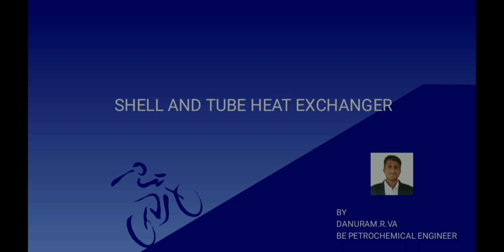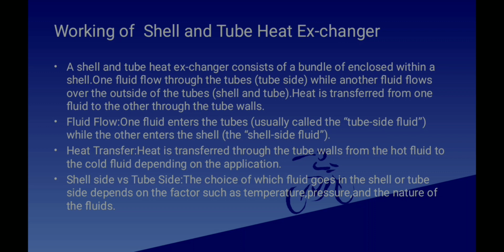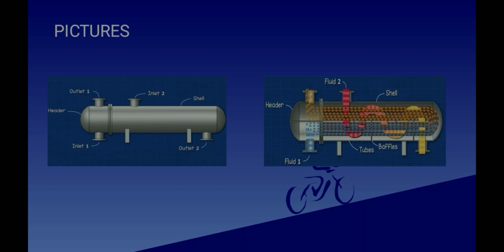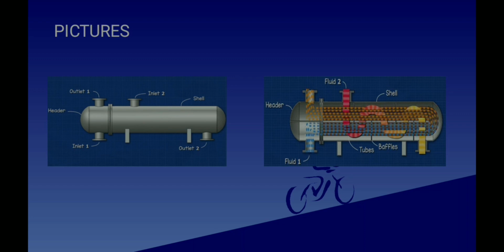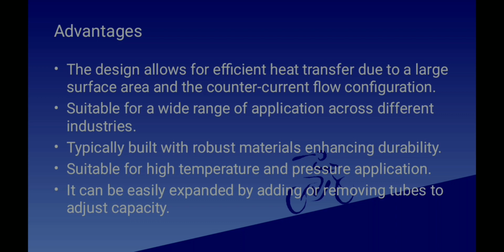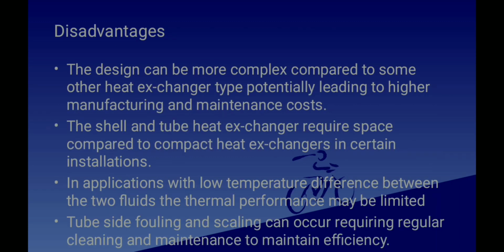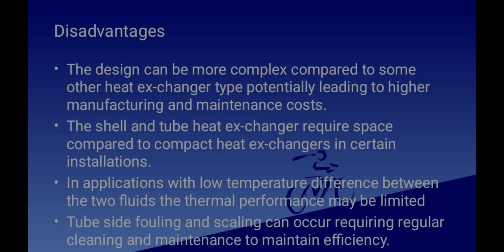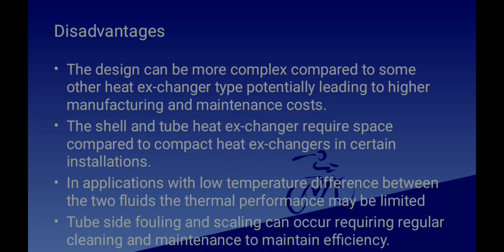Shell and Tube Heat Exchanger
Heat exchanger working application advantages and disadvantages#heatexchanger